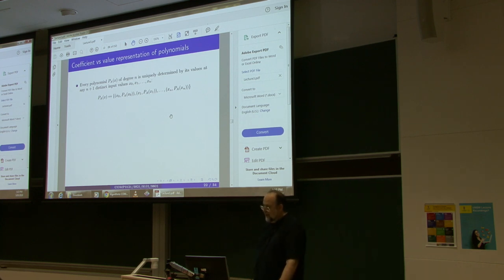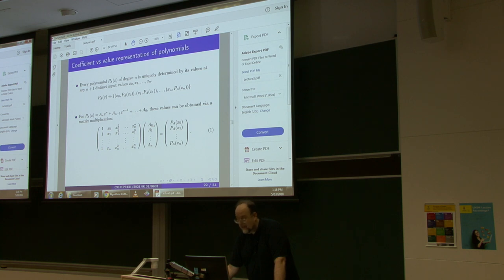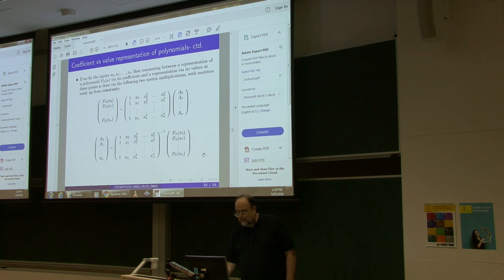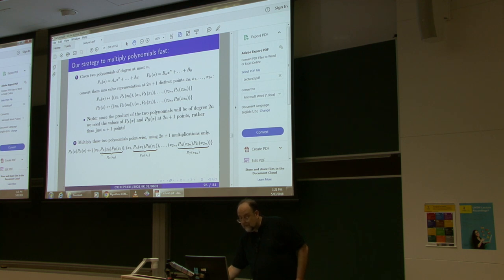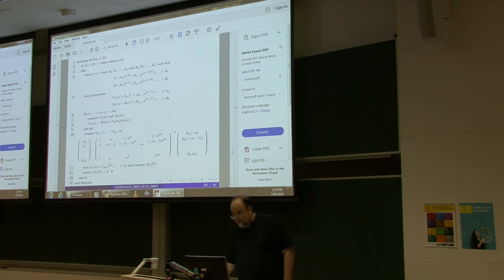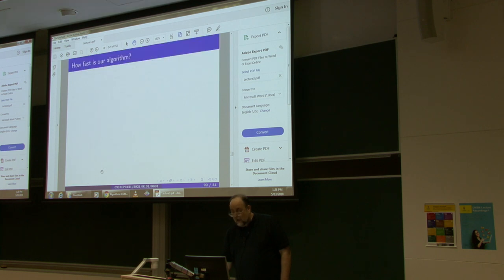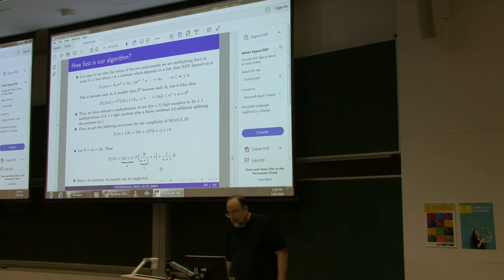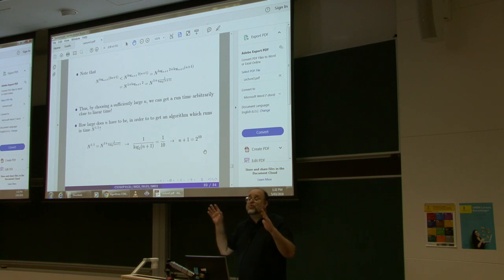05/03/2018 part 2